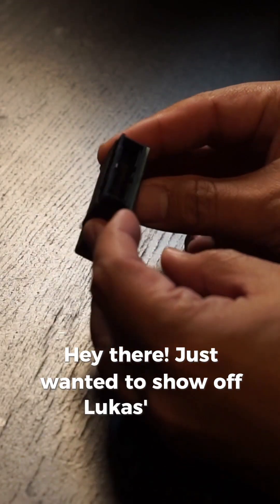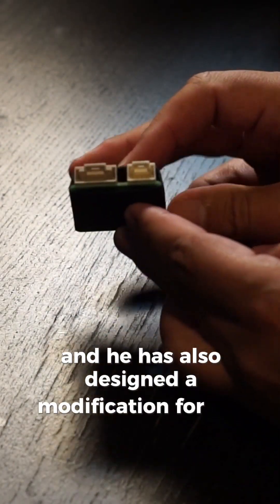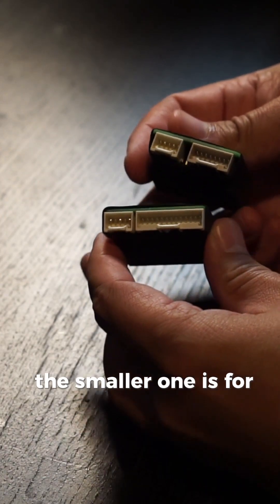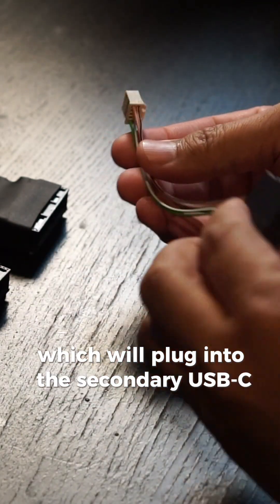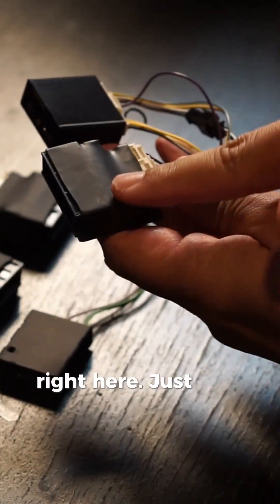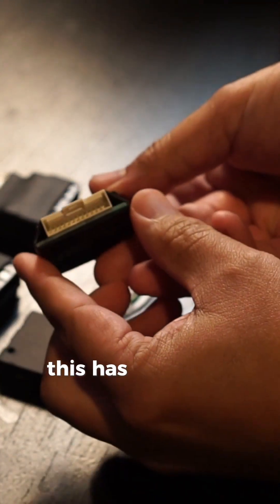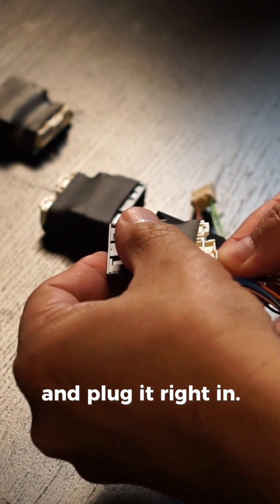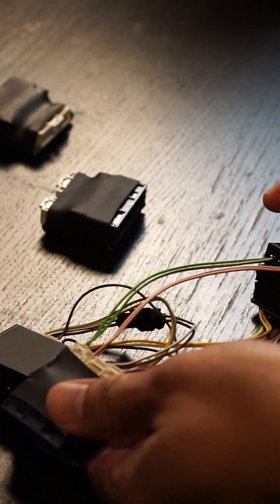Rivian Comma 3X Harness Mod for Openpilot Longitudnal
Just how easy is it to modify your harness for steering wheel button and blind spot radar access? In this short, I show you how simple it is to attach the mod to Lukas’ prototype harness—no tools, no stress, just plug it in and you’re done.  For those of you that bought a release harness from Lukas, you already have this connector - all you need to do is connect the pigtail!

Correction: the pigtail is a Black Panda unit, not a Red Panda!

🎯 More Rivian + Comma 3X content coming soon.